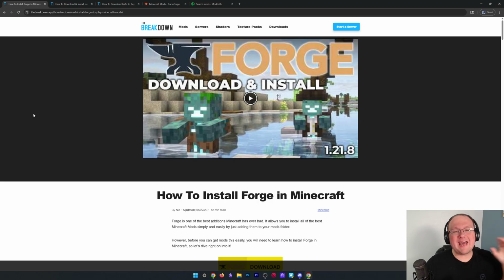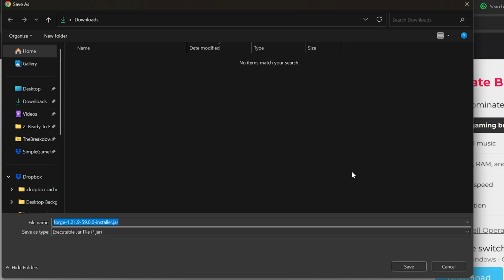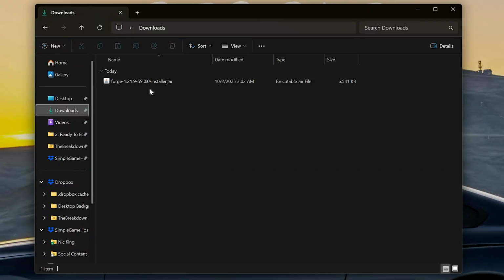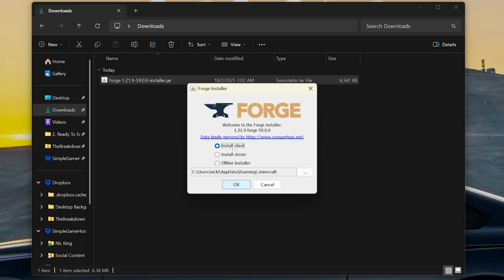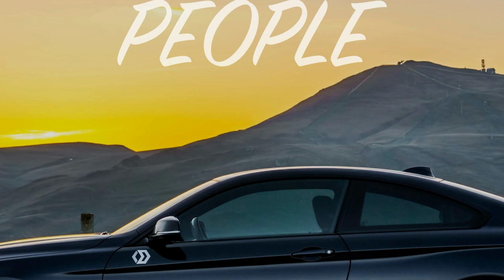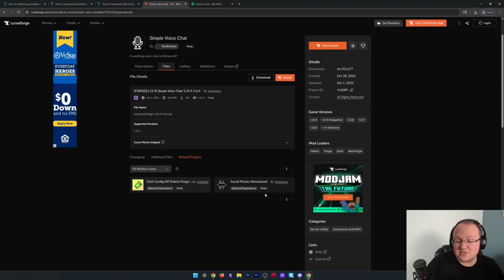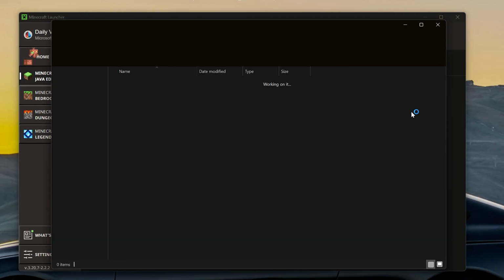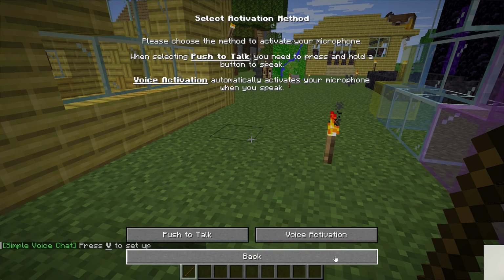How To Download & Install Forge in Minecraft 1.21.10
Find out how to get Forge 1.21.10 to start playing Minecraft mods. From quality of life mods like Just Enough Items to mods that add in new biomes like Biomes O’ Plenty, this video shows you how to add them all to Minecraft with Forge!

About this video: This video is a complete guide on how to install Forge mods in Minecraft 1.21.10. We take you through every step of adding Forge to Minecraft. Once you finish this video, you will be able to get any Forge mods you want as long as they are updated to 1.21.10, so let’s jump into it!

To get started, you will need to download the Forge Installer. There is a link to our guide above where you can click the download buttom on that page to go to the official Forge download page.

On this page, make sure 1.21.10 is selected in the sidebar. Then, click the “Installer” button. This will take you to a large where after seconds you can click “Skip Ad” in the top right, and the download will begin.

Now, you will need to open up the Forge 1.21.10 Installer with Java. Click “Install Client” and click “Okay”. Forge will now install in Minecraft.

From here, you want to download and get some mods. Any Forge mods will work, and you can typically download them from CurseForge or Modrinth.

After you have your mods, open the Minecraft Launcher and go to the Installations tab. Then, hover over your Forge installation and click the folder icon. This will open your Minecraft folder. There will be a mode folder. If not, create one!

Drag and drop and mods you want to install into this mods folder. It's that easy to get things installed. Now, just play Minecraft with your Forge 1.21.10 installation. Your mods will be active and working in game!

We will try our best to help you out. It really helps us out, and it means a ton to me. Thanks in advance!